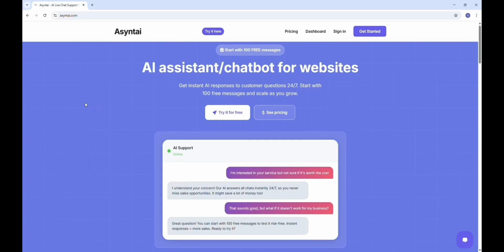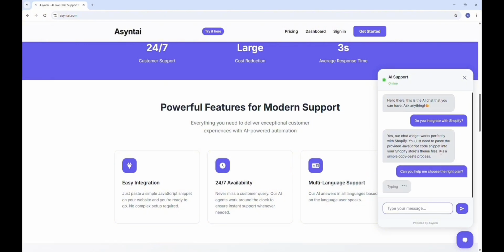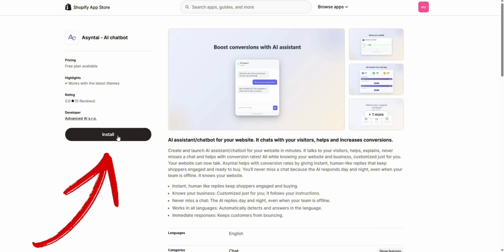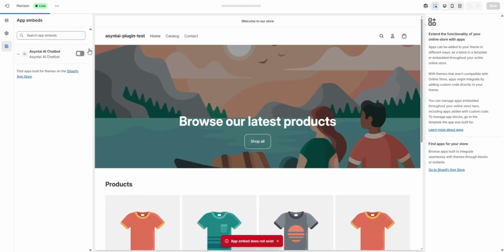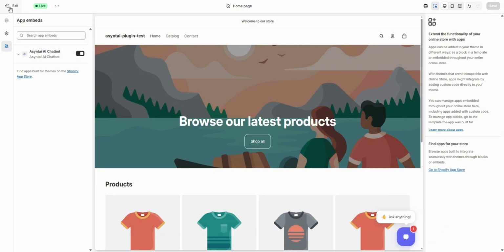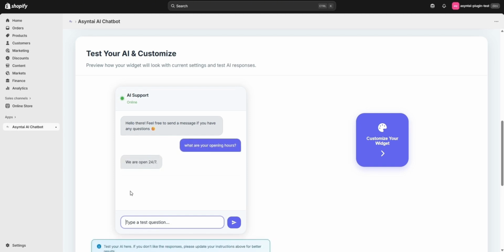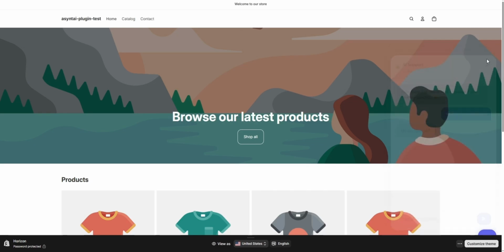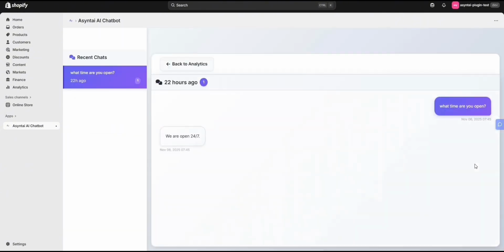How To Add AI Chatbot To Your Shopify Store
This tutorial shows how you can add AI assistant/chatbot to your Shopify store. It works 24/7, in all languages and never misses a chat. It talks to your visitors, helps, explains, never misses a chat and can increase conversion rates! All while knowing your website, customized just for you. Your Shopify website can now talk.